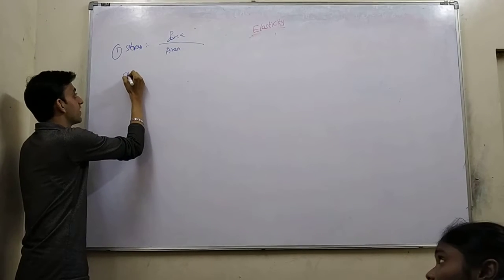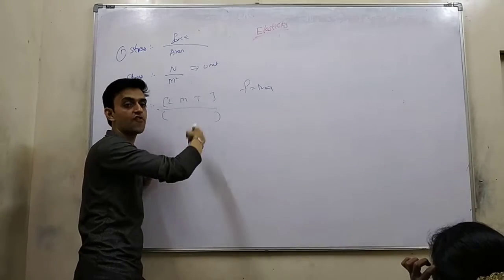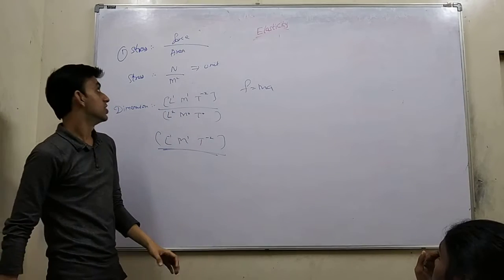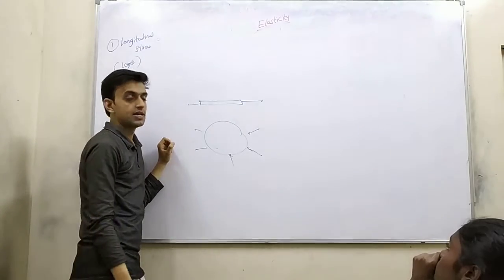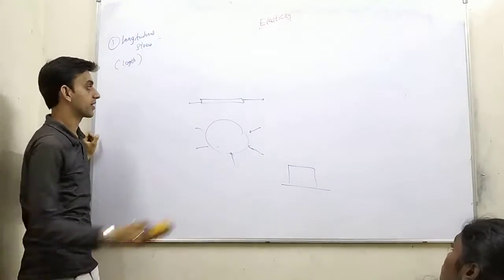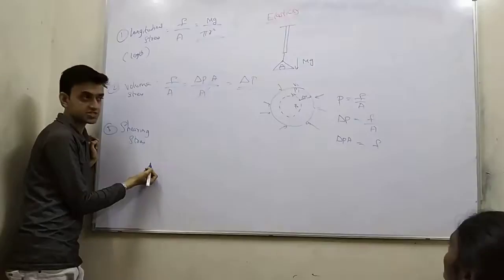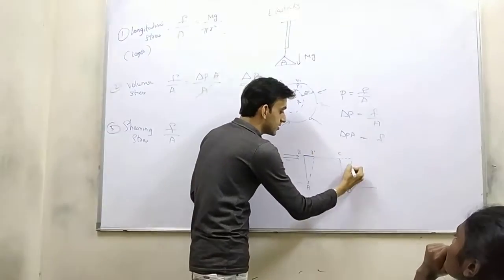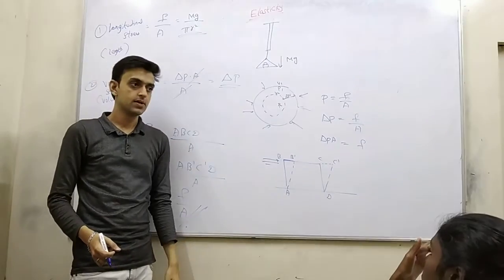Class 12_Elasticity_Stress & Its Type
Stress & Type of Stress